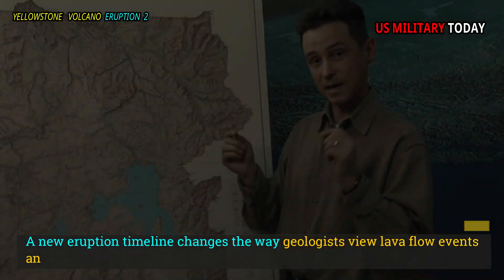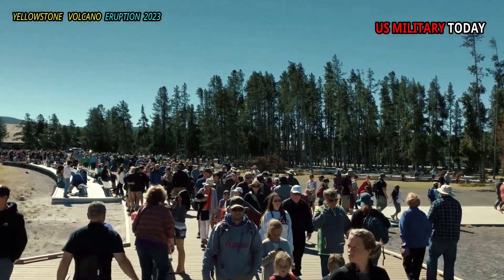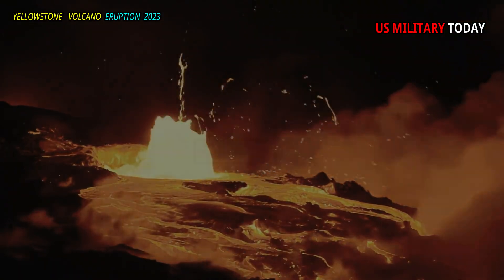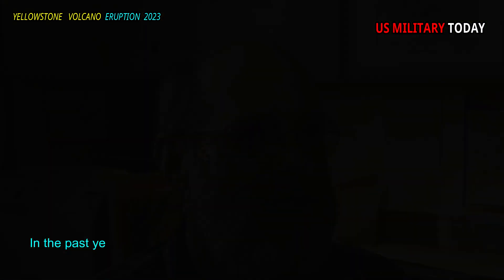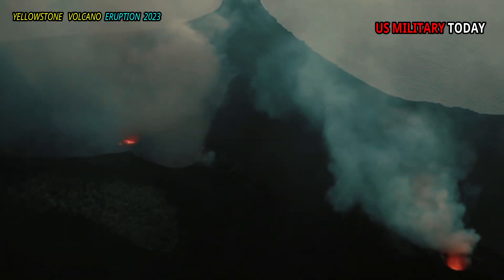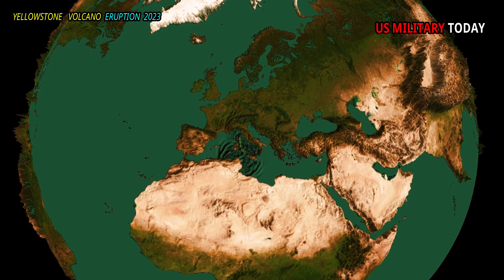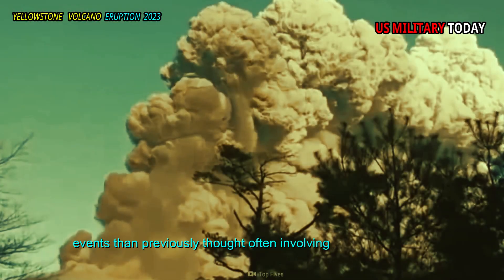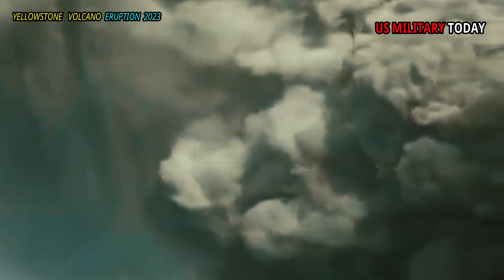Horrible Today: Seconds of Yellowstone magma Activity Increases triggers Supervolcano Eruption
A new eruption timeline changes the way geologists view lava flow events and volcanic hazards in Yellowstone National Park. Small lava eruptions in the Yellowstone volcanoes caldera were “more dramatic” than expected and occurred in clusters so, while not catastrophic, were still a big problem.

This is the conclusion of a new study by researchers who used radiometric dating to flesh out a timeline of volcanic activity in the iconic national park. The Yellowstone Caldera is a cauldron-shaped depression in the ground that resulted when a magma chamber emptied and collapsed and formed about 631,000 years ago.

The supervolcanic eruption released approximately 240 cubic miles of rhyolitic magma and deposited ash over much of the United States. However these dramatic events are rare with only three thought to have occurred in the last 2.1 million years and small scale eruptions are more common.

These small episodes of volcanic activity are known as “intracaldera” eruptions because they occur through ventilation within the caldera. It usually takes the form of a lava flow, a swelling lava dome, or, in rare cases, a small explosive eruption.

Although the volume is much smaller than that of a caldera-forming eruption, it is usually only 0.1–17 cubic miles. The total amount of rock erupted as a result of an intracaldera event is equivalent to a larger eruption. The lava released in this episode has “filled” much of Yellowstone's caldera, which is why visitors to the national park don't see any obvious depressions in the landscape.